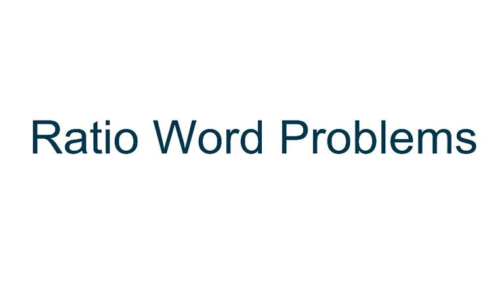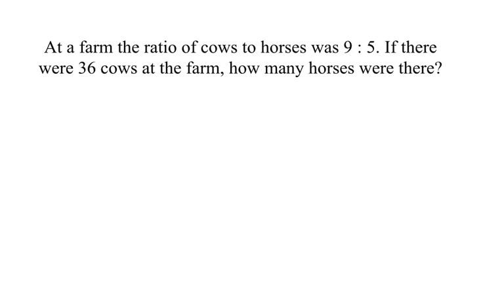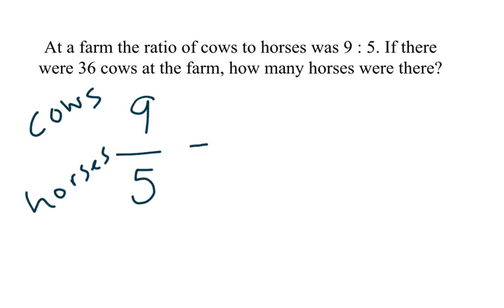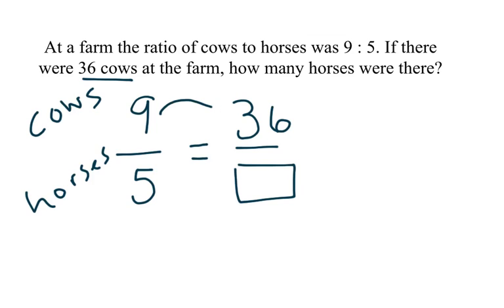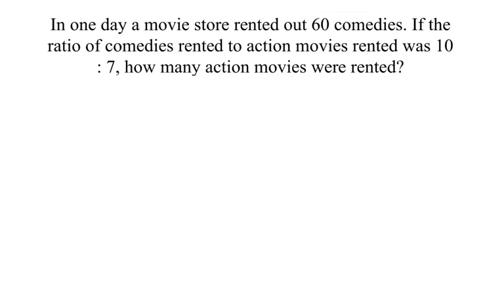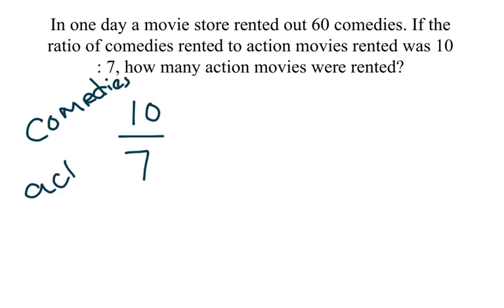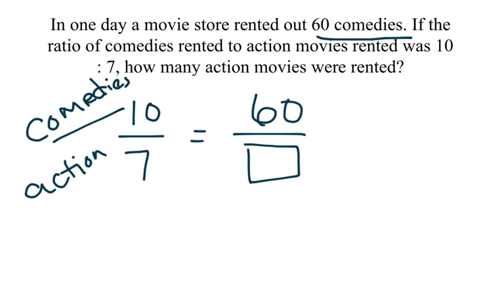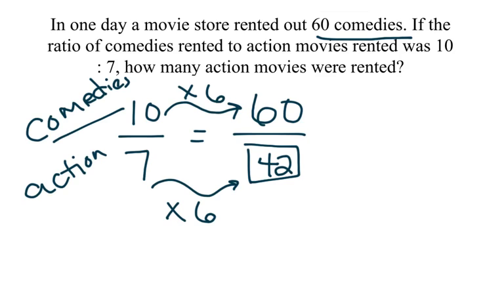Ratio Word Problems